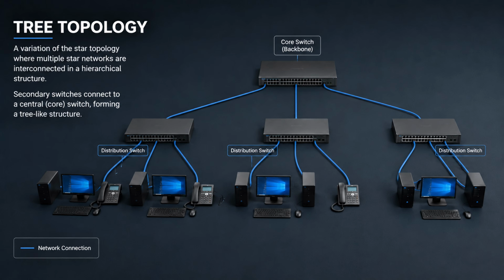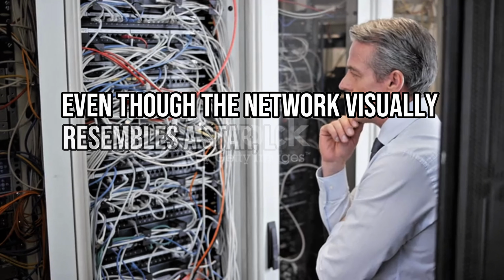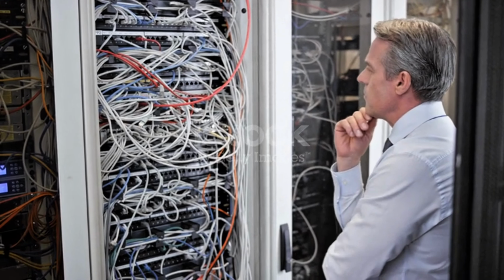Physical vs Logical Topology: What's the Difference? 🌐🔌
What is the difference between physical and logical network topology? In this video, we break down computer networking concepts in a simple and visual way! 🚀

You will learn about:
• Physical Topology: How cables, switches, and routers are physically laid out (Star, Bus, Ring, Mesh, Tree).
• Logical Topology: How data actually travels through the network (Broadcast and Token Passing).
Clear your doubts once and for all and master network architecture!
Watch in stunning 4K quality!